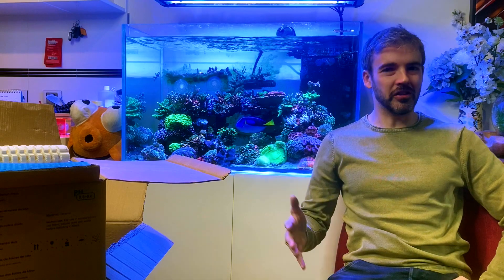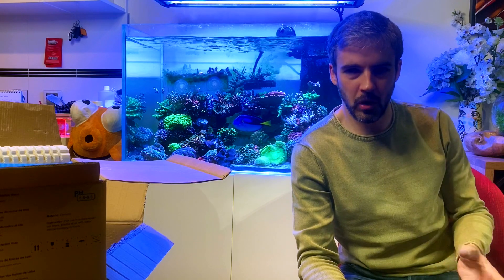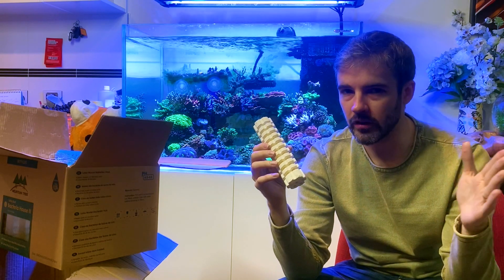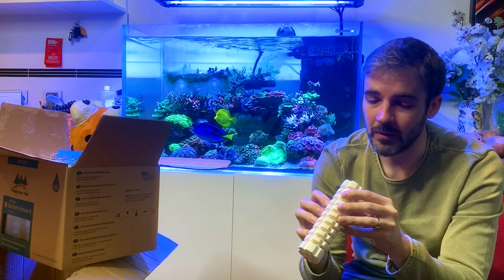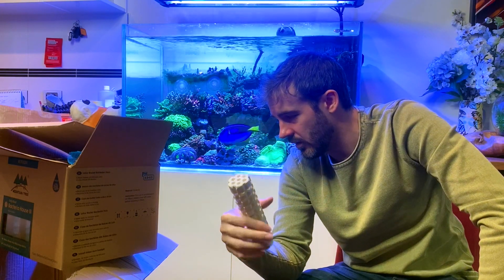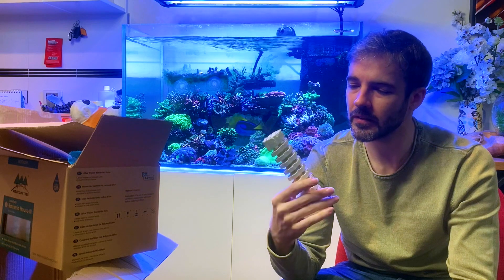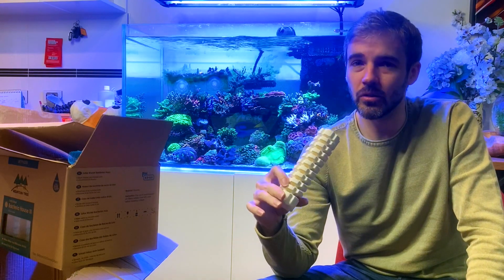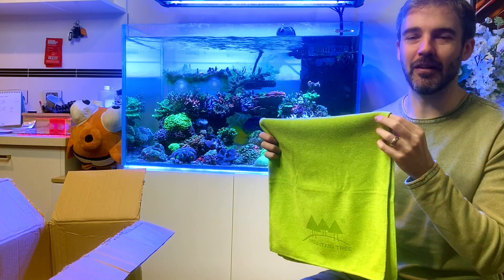New Innovation in Bio Media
So something a bit different today, we take a look at a product that is showing some real innovation in the ceramic bio-media space!